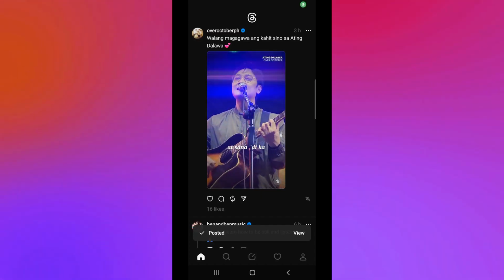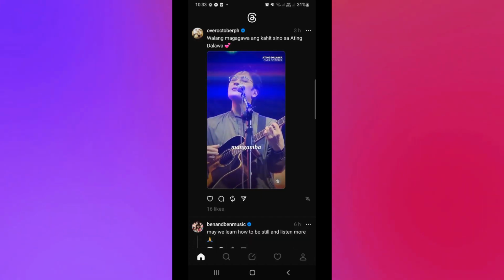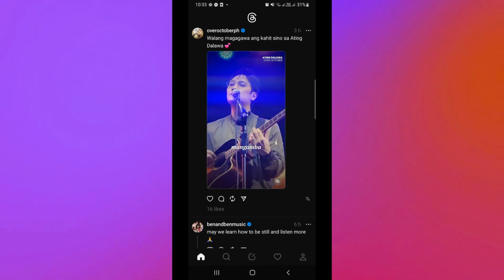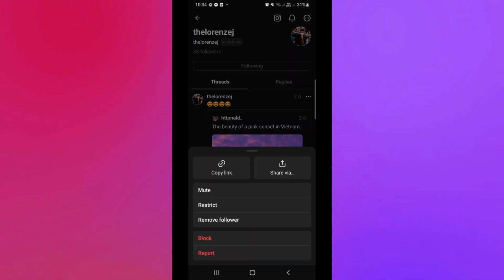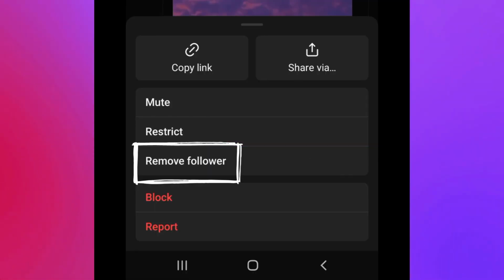How to Remove Followers on Threads (Short Threads Tutorial)